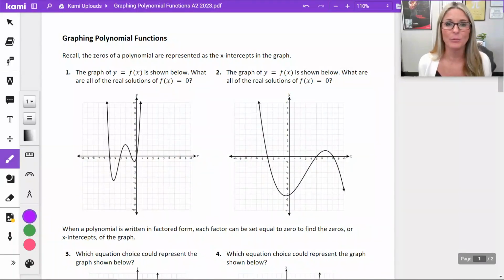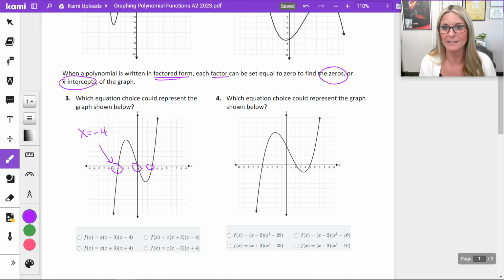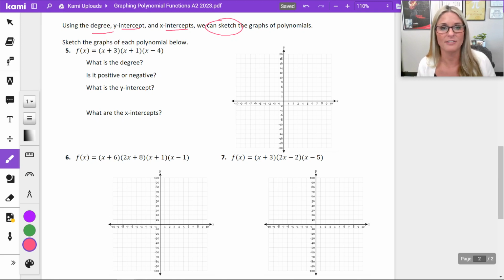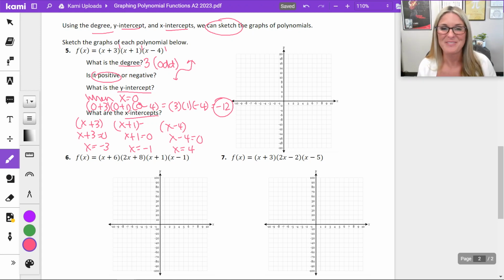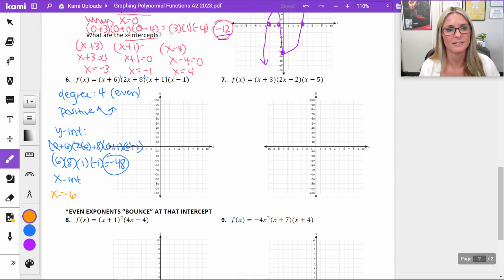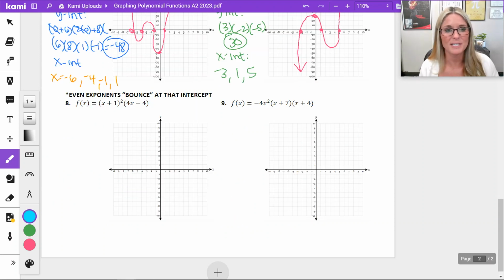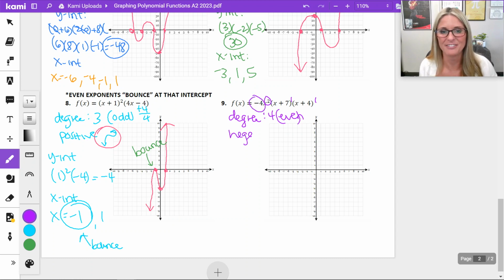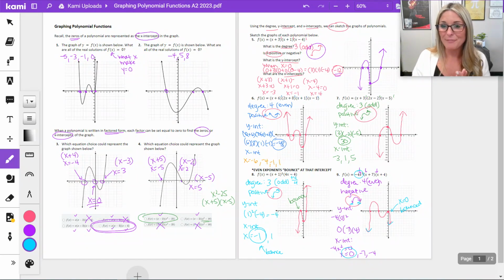Graphing Polynomial Functions